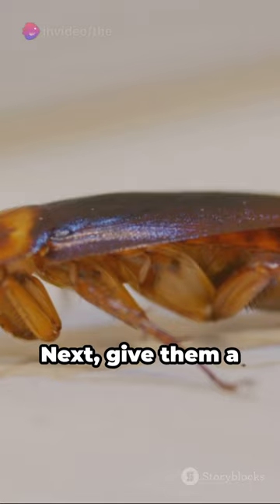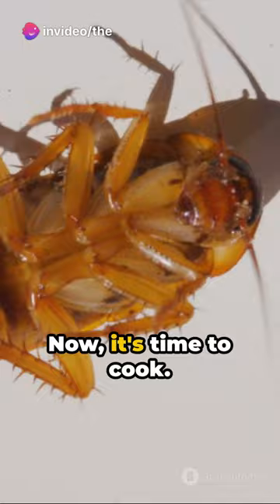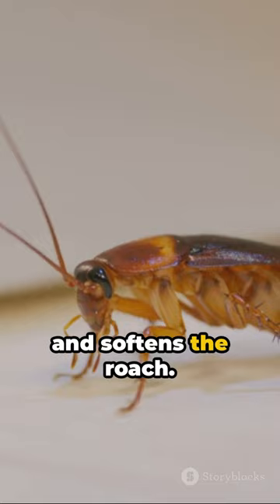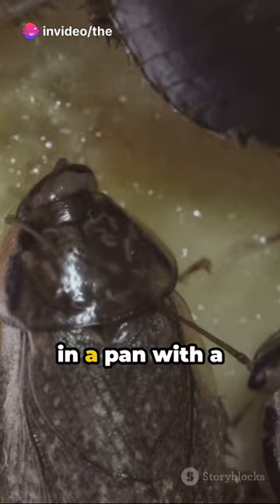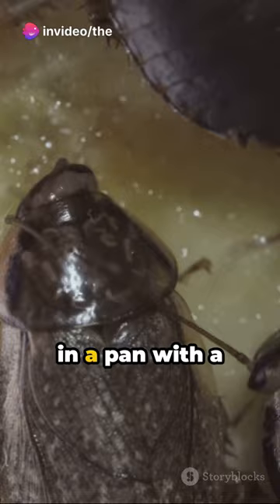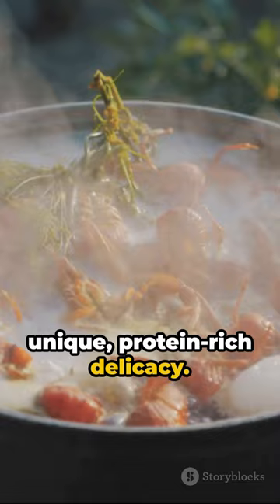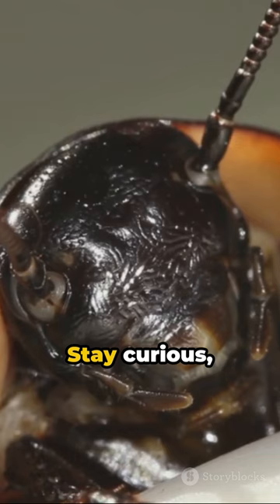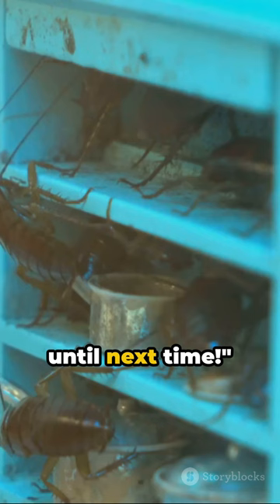Crunchy Critters Preparing Cockroaches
In this eye-opening video, we explore the unconventional topic of preparing cockroaches for consumption based on personal preferences. While it may not be a common practice, you'll be amazed by the unique taste experience and potential health benefits it may offer. Join us as we delve into the preparation techniques, delicious recipes, and cultural significance behind this fascinating culinary adventure. Whether you're daring enough to try it yourself or simply curious about this unusual food trend, this video is a must-watch! Let's dive into the world of cockroach cuisine together!

OUTLINE:
00:00:00 Crunchy Critters: Preparing Cockroaches for Consumption